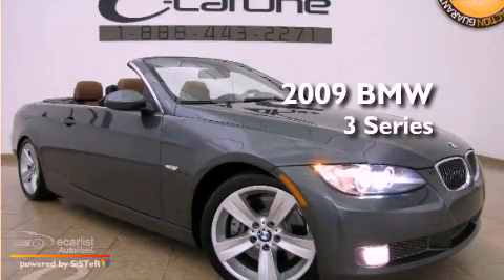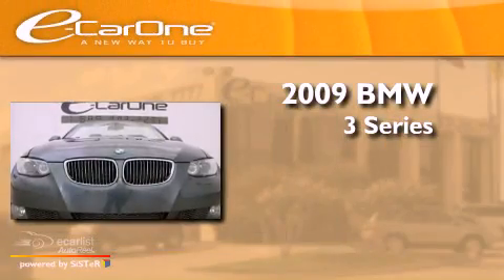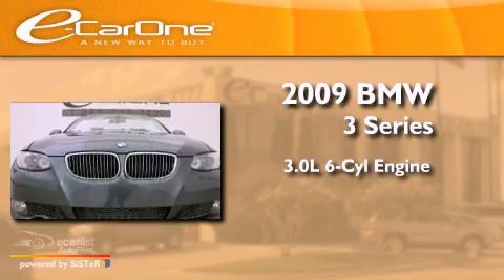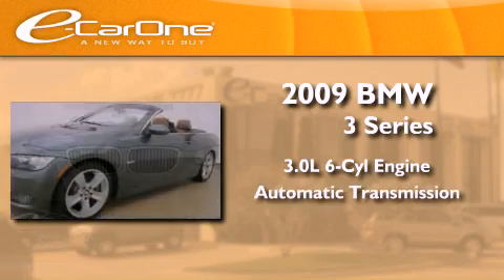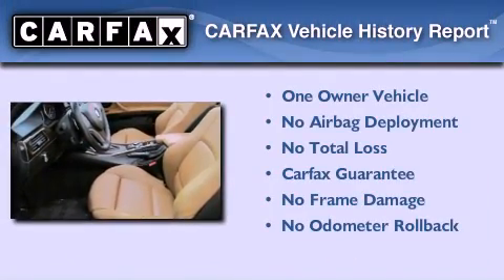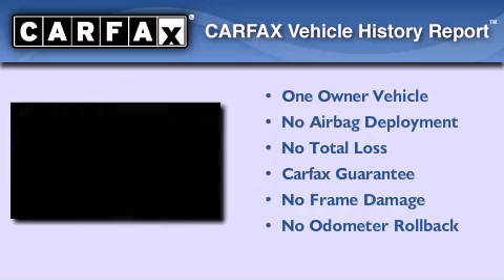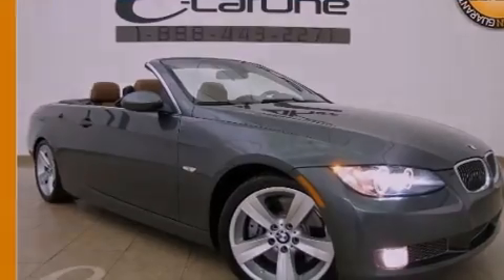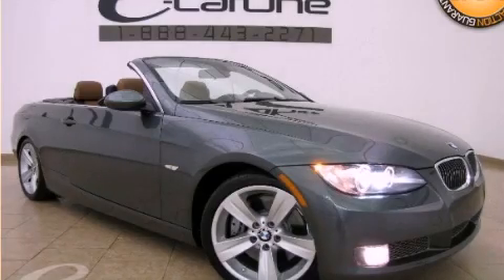2009 BMW 335i Carrollton TX 75006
Year : 2009
 Make : BMW
 Model : 335i
 Engine : 3.0L DOHC 24-valve DI I6 twin-turbocharged engine
 Trans . : Automatic

 Miles : 49,062

 Stock : 11356

 1875 N. Interstate 35E

 2009 BMW 335i Carrollton TX